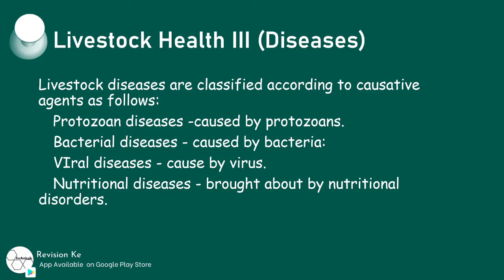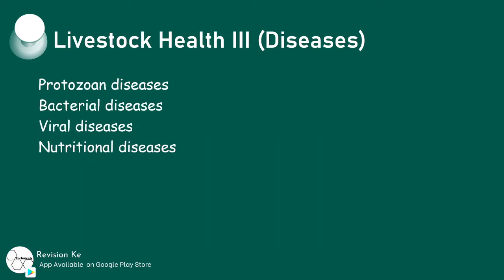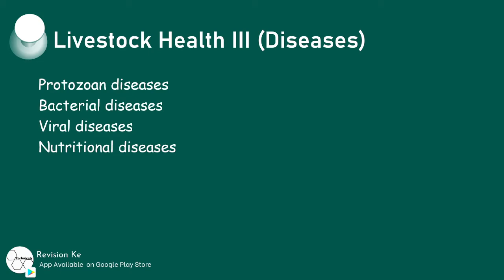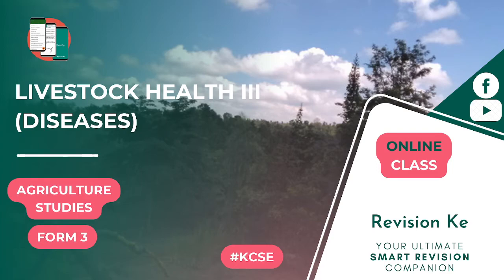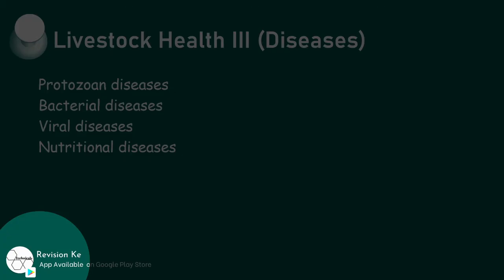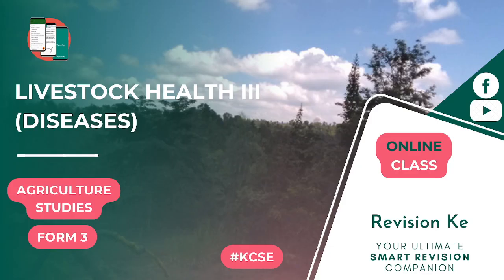Livestock Health III (Diseases) | Intro | Agriculture Form 3 Revision KCSE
Subtopics
Protozoan diseases
Bacterial diseases
Viral diseases
Nutritional diseases